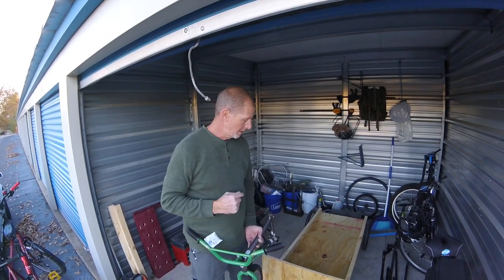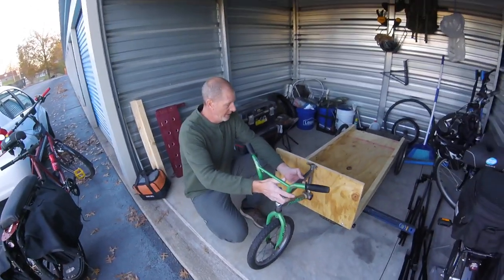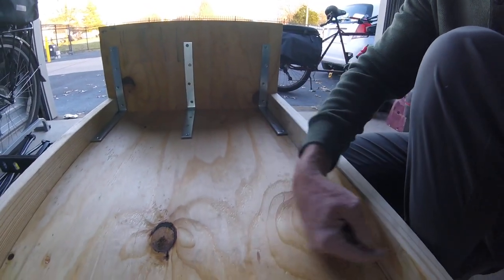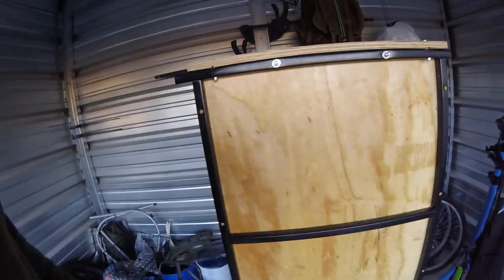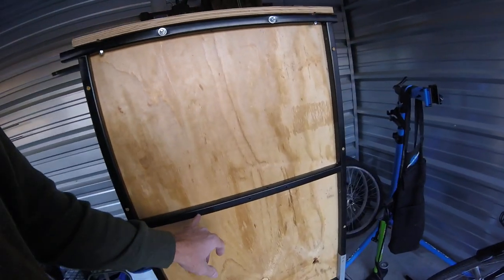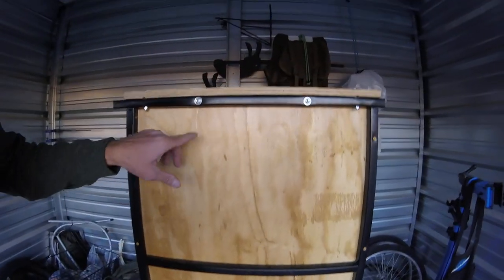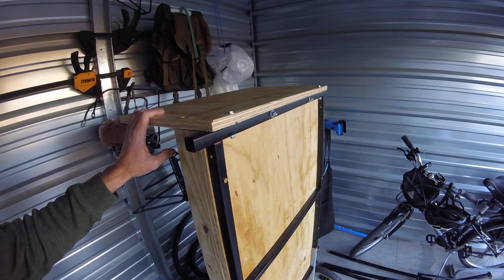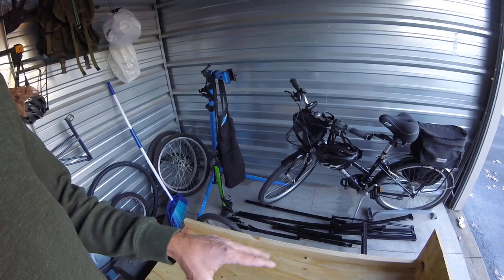3 Wheel Bicycle trailer build Part 2 Main body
Desciption of how the body was assembled.